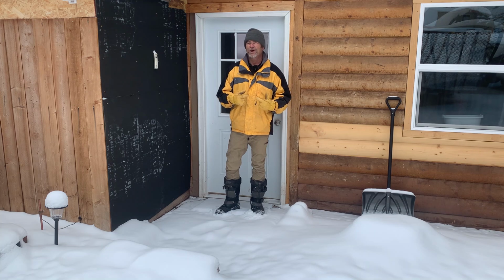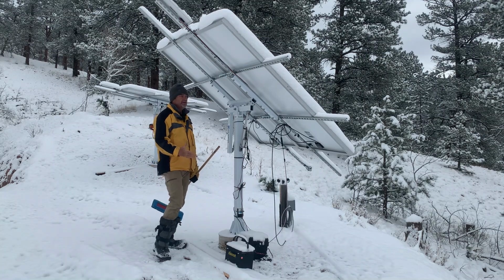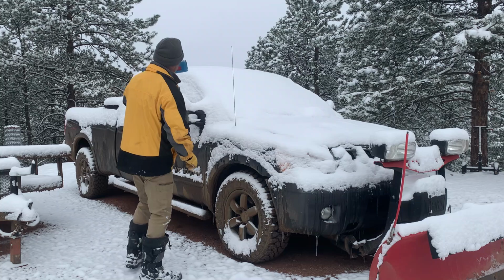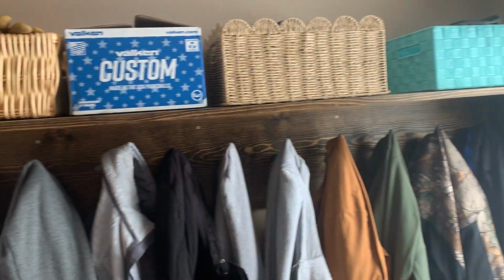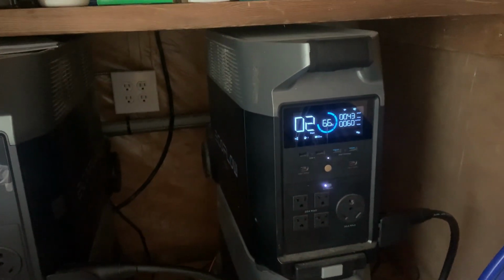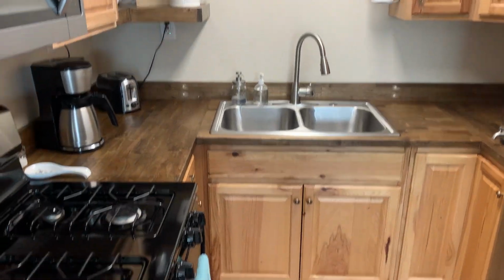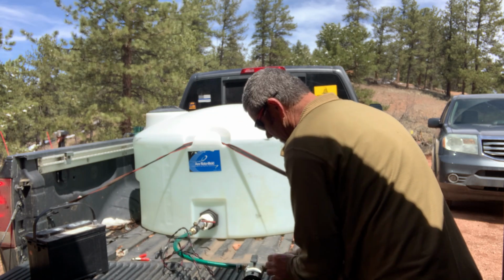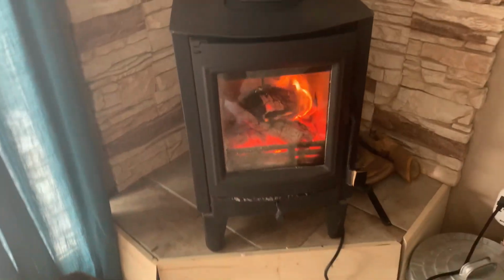16 Months Living Off Grid